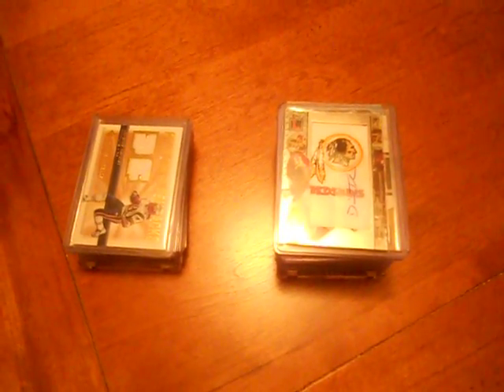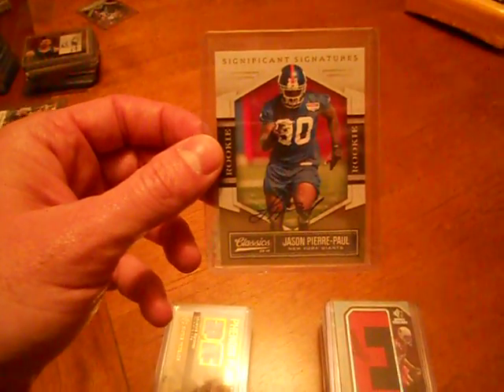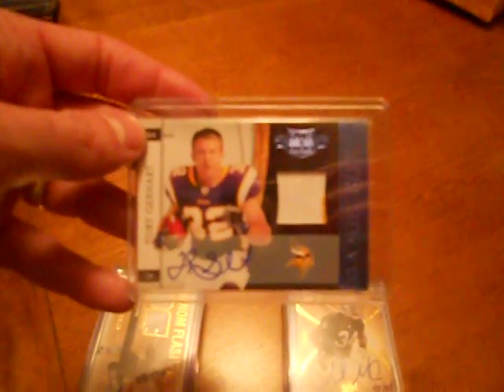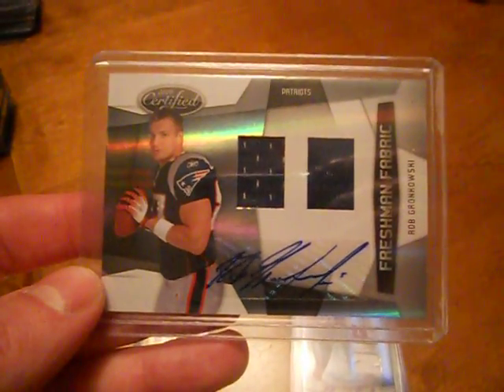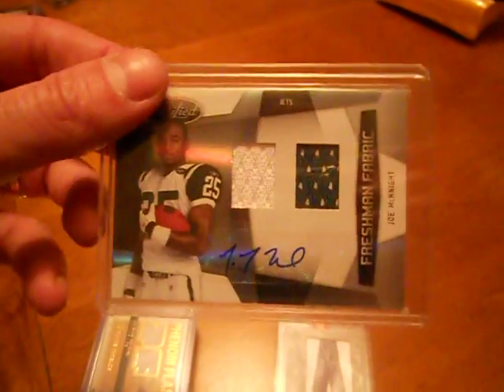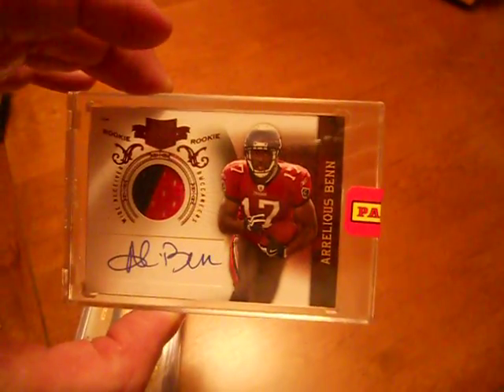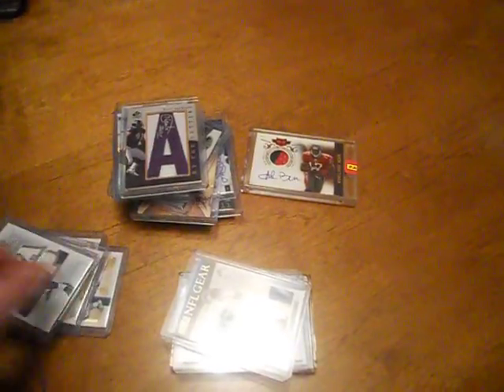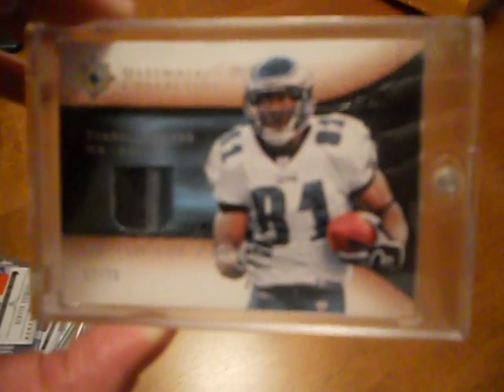Football Cards For Trade or Sale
Let me know if anything interests you. I collect quarterbacks primarily, Seattle Seahawks AND NOW Chicago Bears.  Let me know what you like and what you might have for me. Thanks!